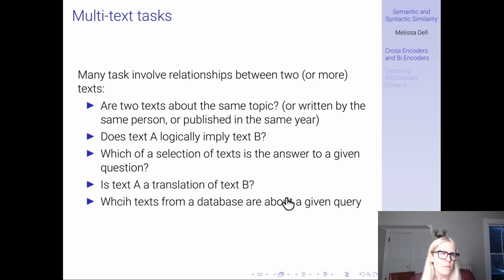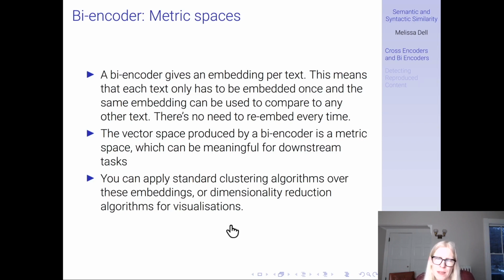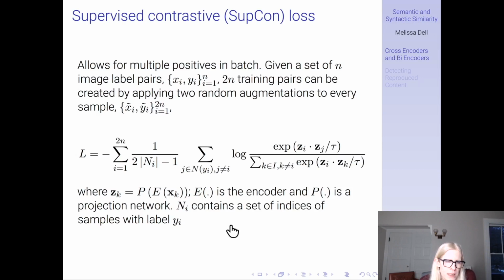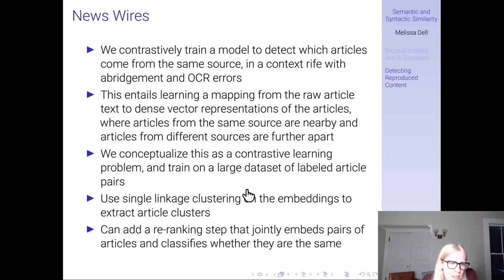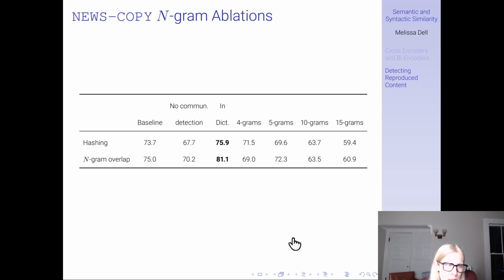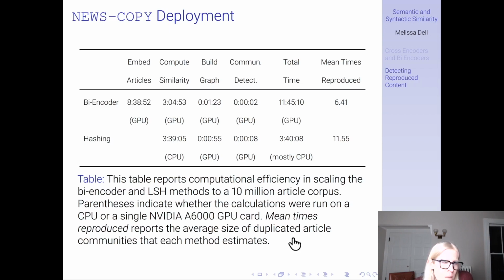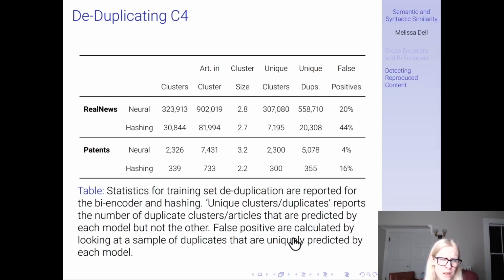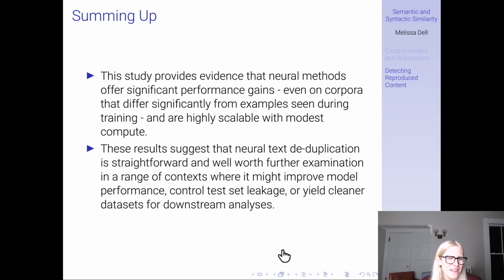Textual Similarity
This lecture starts the applications portion of the course, examining textual similarity tasks, which have many potential economic applications